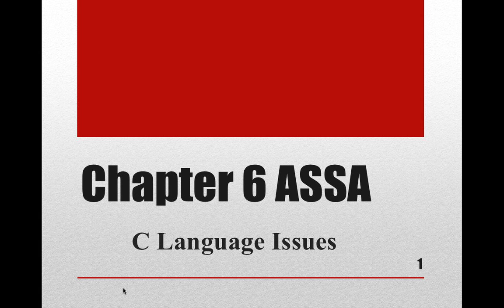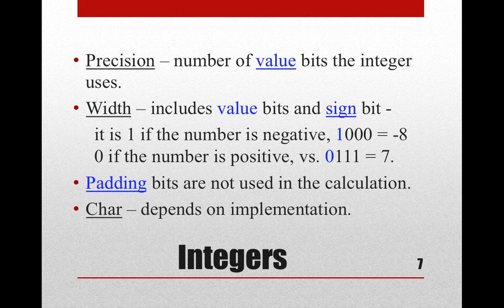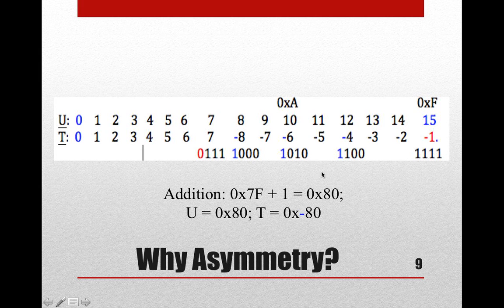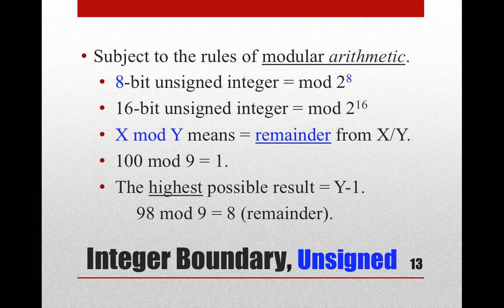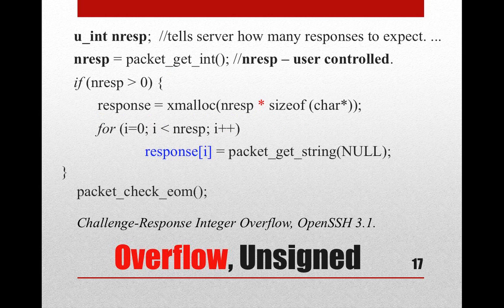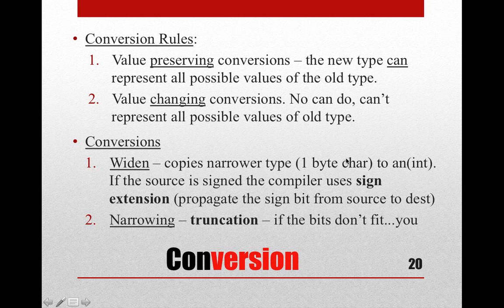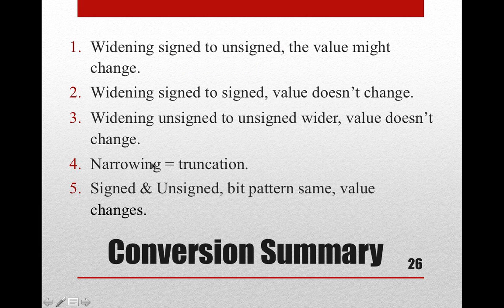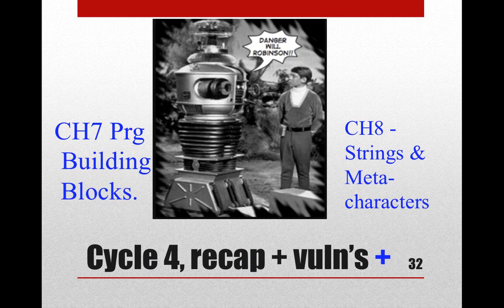Chapter 6 Art SW Assessment Computer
C Language Issues - Integers, Overflow, Underflow, Boundary Condition.